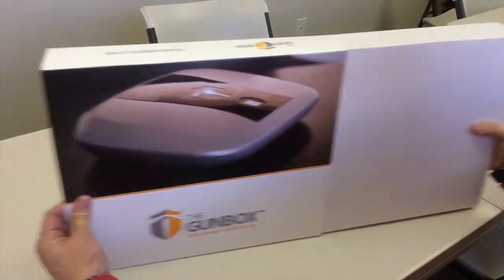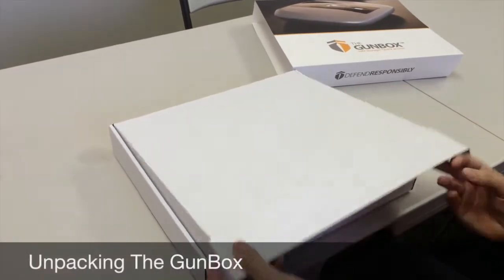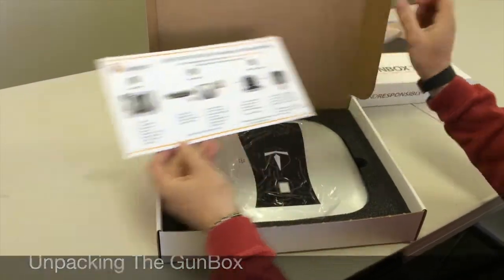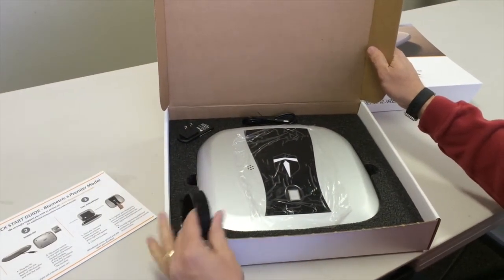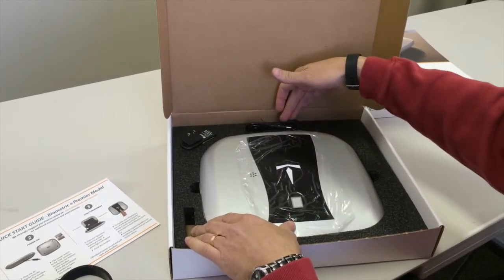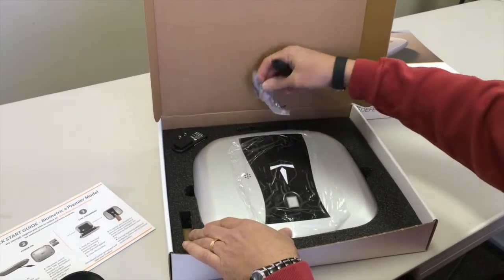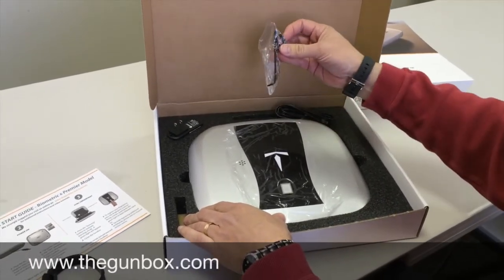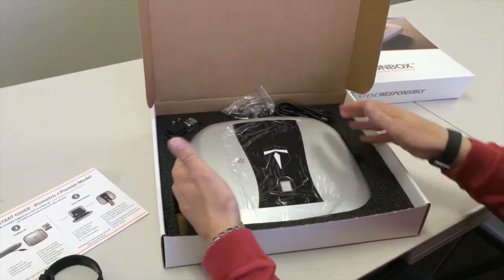The GunBox Tutorial Series- Unpacking The GunBox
This tutorial will explain unpacking The GunBox as well as explain the materials inside the box.